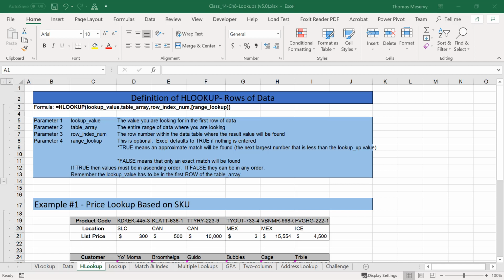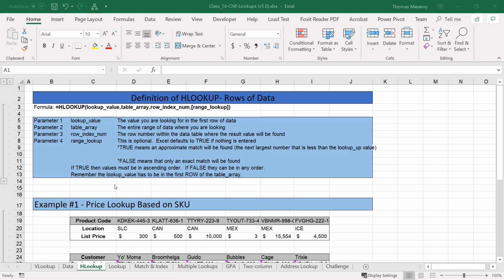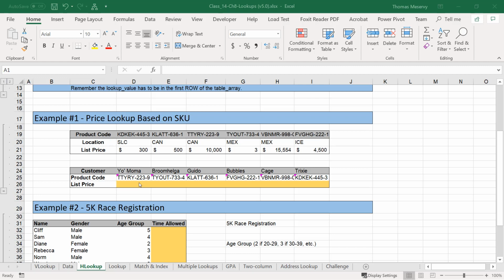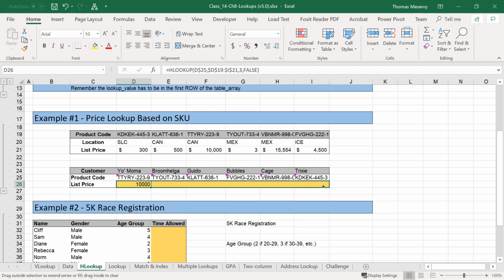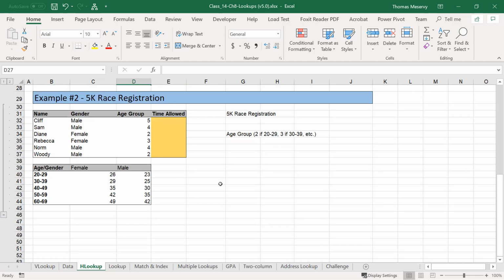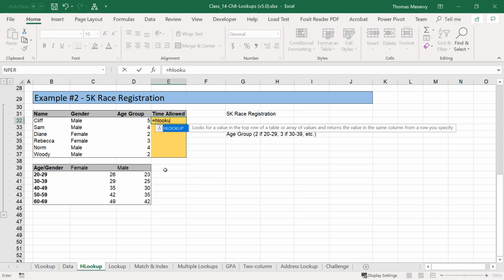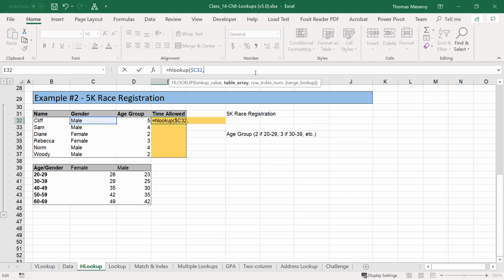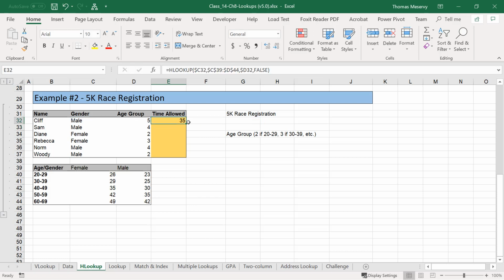Lookups 02 HLookups